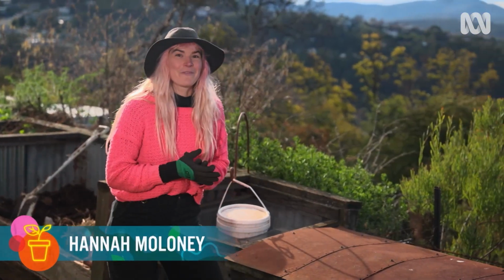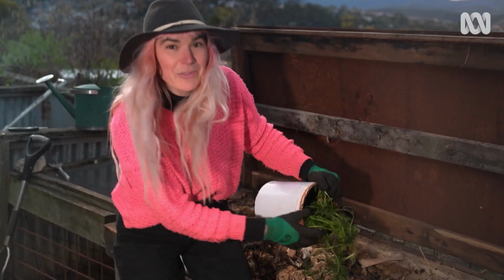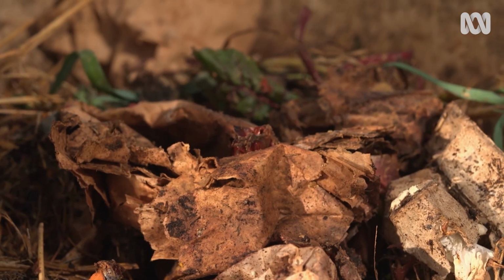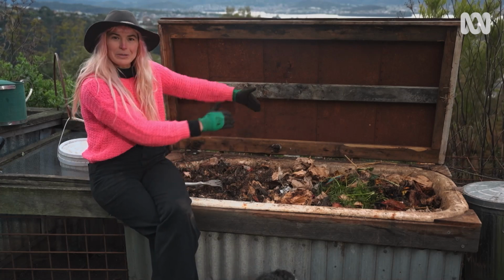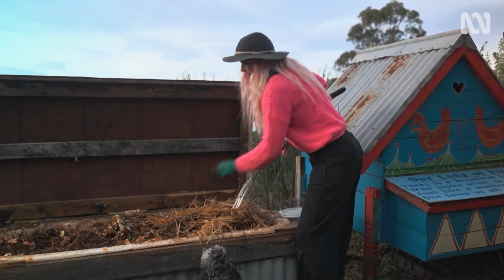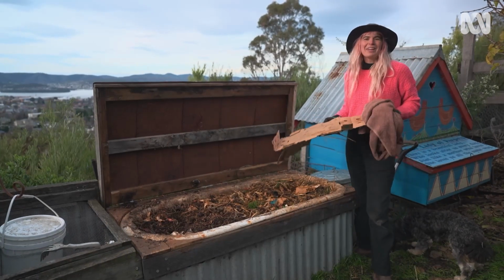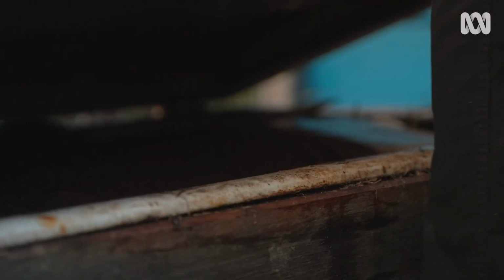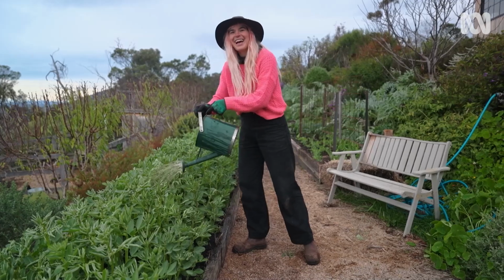Worm Farm Tips for Autumn | DIY Garden Projects | Gardening Australia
Hannah’s worm farm is looking a bit under the weather so she’s giving it some TLC.

This segment is from Gardening Australia Season 36, Episode 5 titled "Autumn: Tree Transplanting & Medicinal Plants".